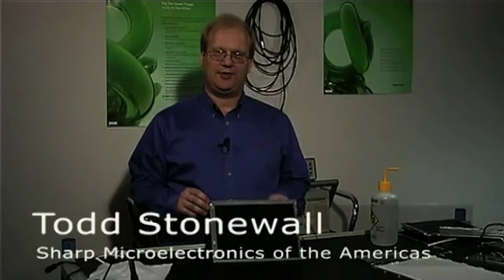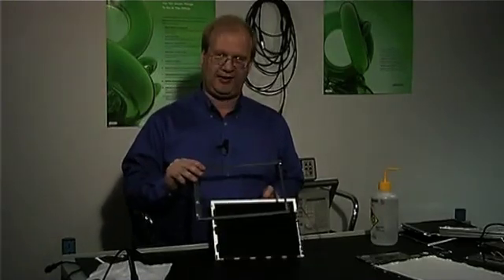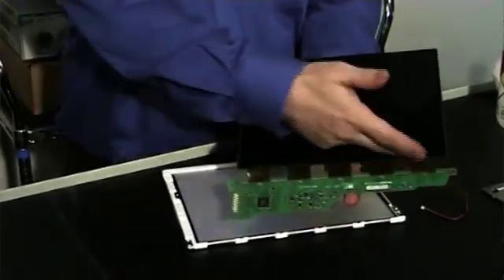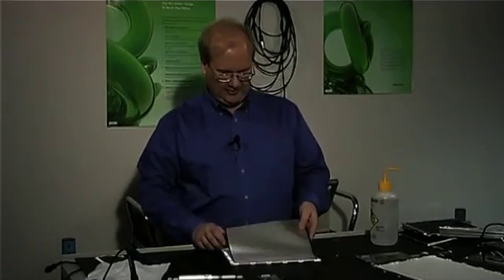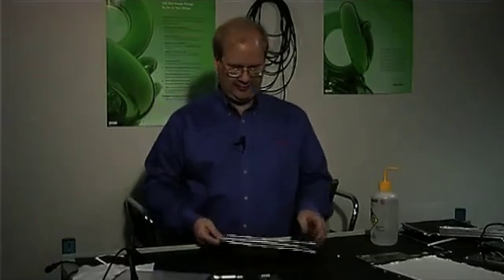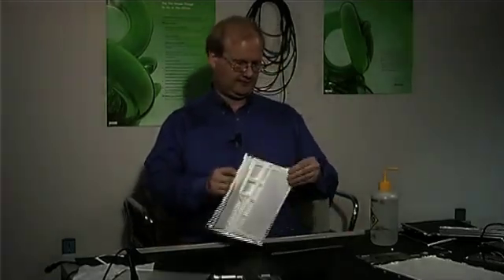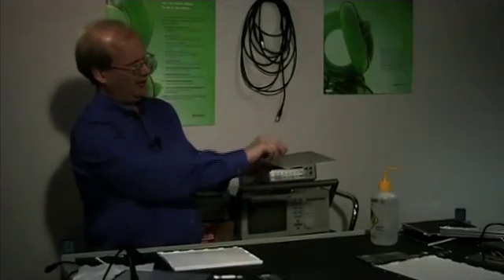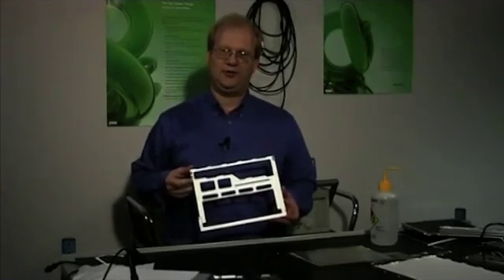Anatomy Of An LCD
Todd Stonewall from Sharp Microelectronics discusses the anatomy of an LCD.